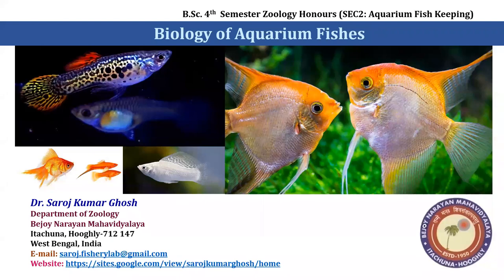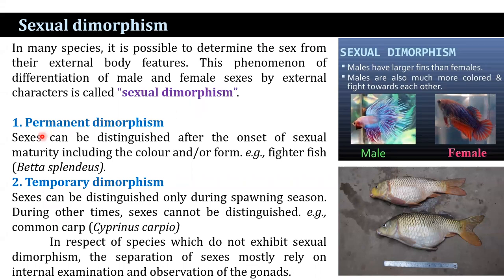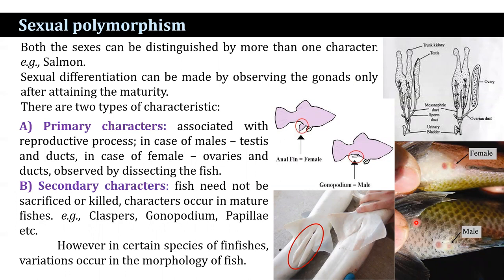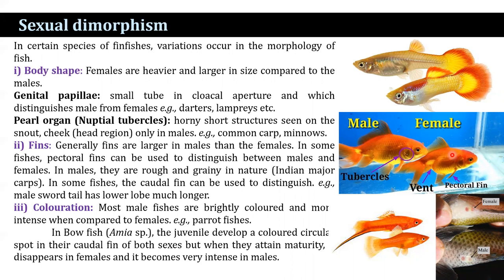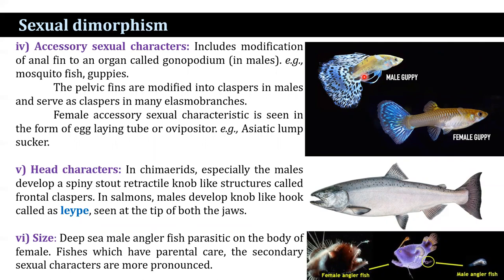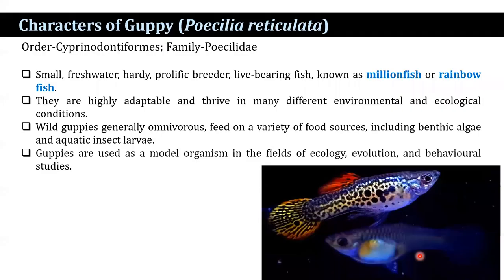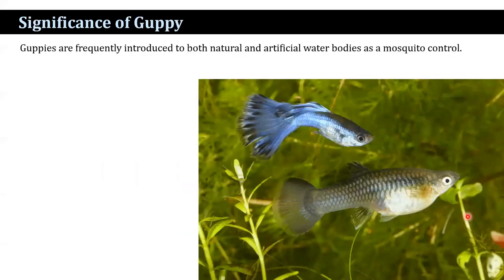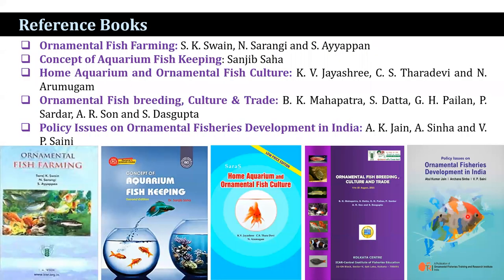Common characters and sexual dimorphism of Guppy